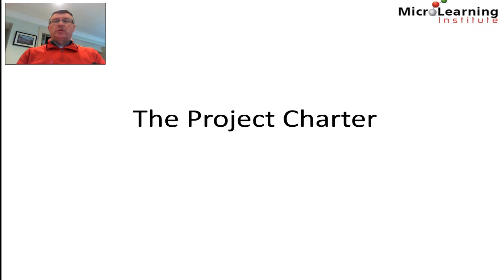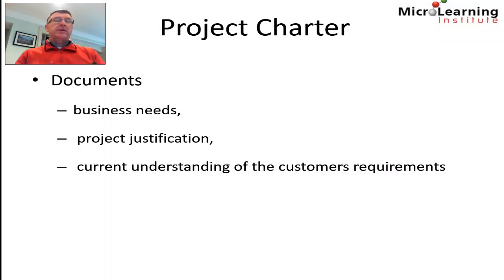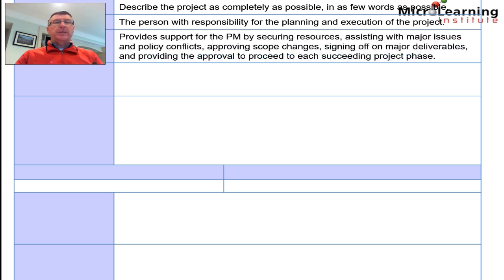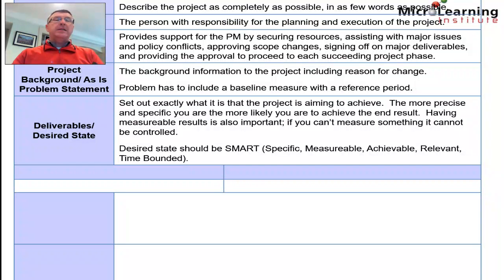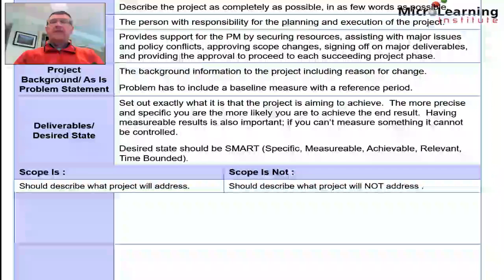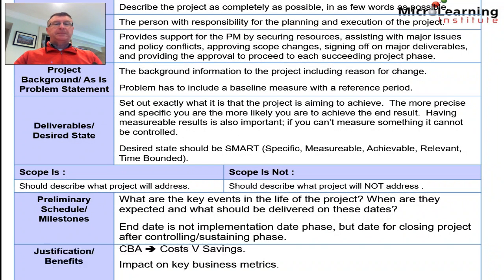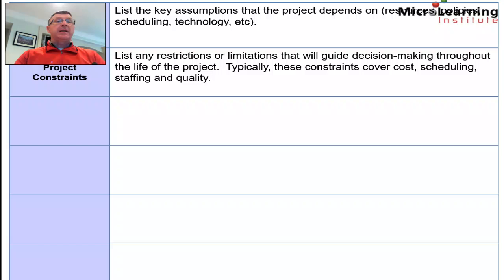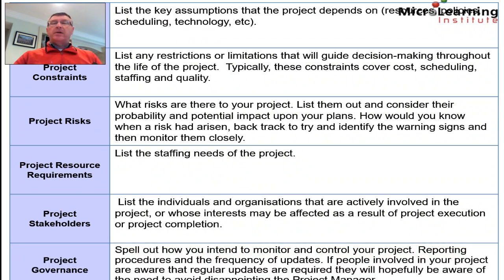1459 The Project Charter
The Project Charter